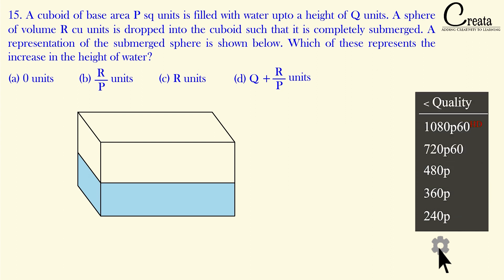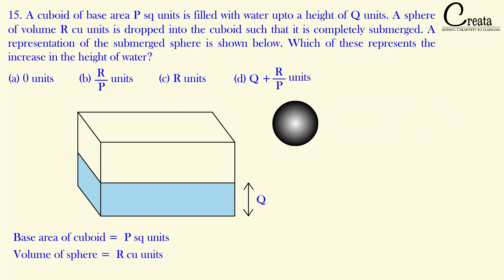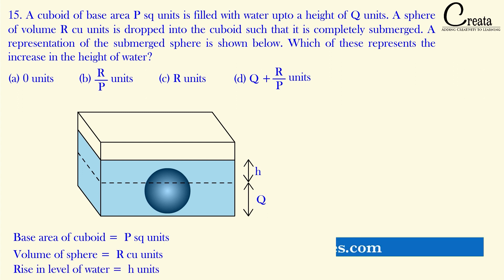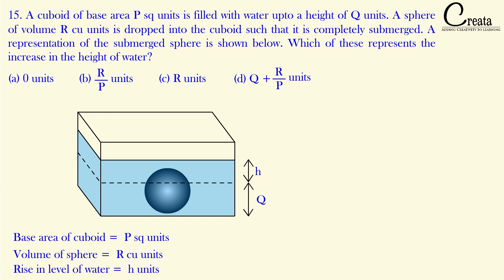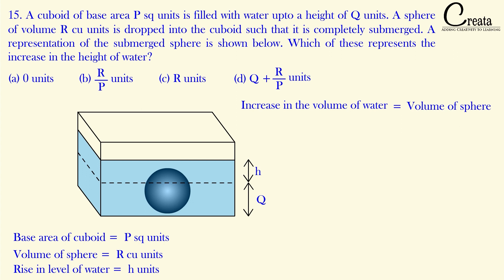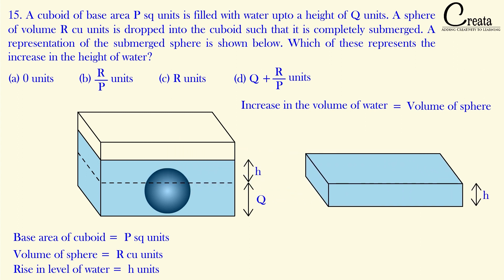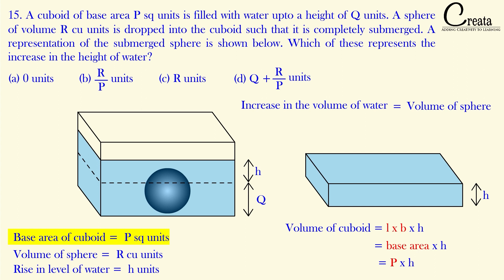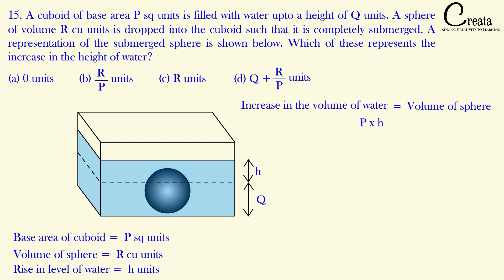Question on Surface area & volume Class 10 CBSE math | CREATA CLASSES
The question covered in the lecture is:
15. A cuboid of base area P sq units is filled with water upto a height of Q units. A sphere of volume R cu units is dropped into the cuboid such that it is completely submerged. A representation of the submerged sphere is shown below. Which of these represents the increase in the height of water?

Class 10 Maths Standard CBSE ADDITIONAL PRACTICE QUESTION
2023-24